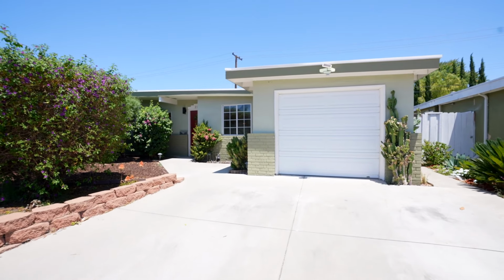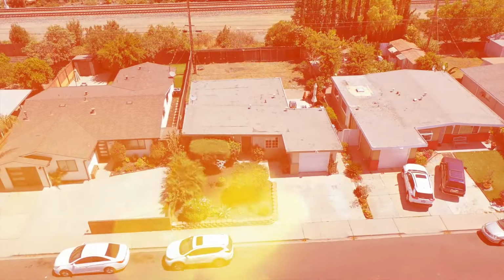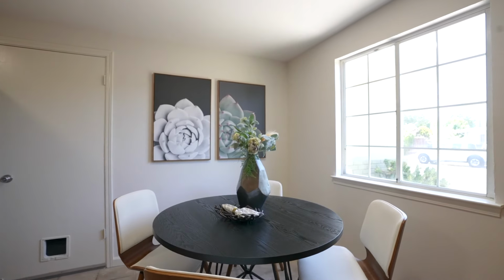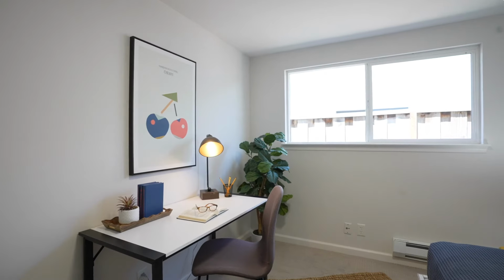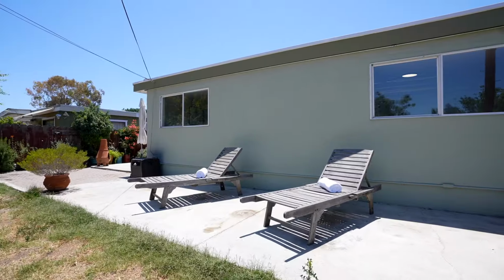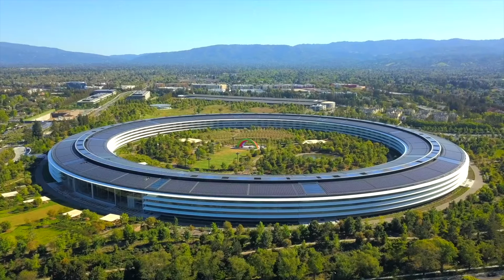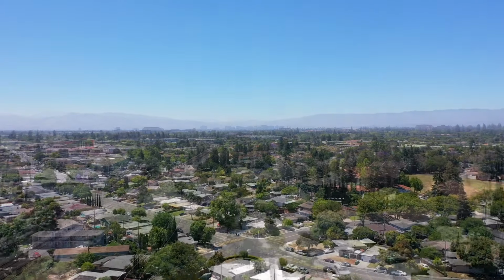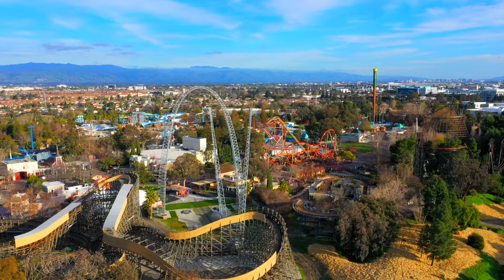TOUR: Recently Updated Home in the Heart of Santa Clara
For Sale: 2107 Main Street, Santa Clara, CA 95050 | Offered at $998,000

Welcome to a recently updated single-family home conveniently located within the city of Santa Clara. As you step inside, guests are greeted by a large living room, featuring newly installed laminate flooring, tall ceiling, and access to the spacious kitchen and dining nook. The kitchen features quartz countertops, stainless steel appliances including a gas stove, and tile flooring. All the bedrooms are located away from the main living areas and feature newly installed plush carpeting. The recently updated hall bathroom features a shower over bathtub. Take your indoors outdoors and enjoy the expansive backyard which includes a spacious patio, lawn area, and mature landscaping. This home is ideally located in Santa Clara, as it’s just minutes away from major freeway access, community centers, local parks, Light Rail or CalTrain access, and top Silicon Valley employers. Residents are also within walking distance of an abundance of shopping, dining and entertainment destinations.

Curious about your home's value? Check it out here:
SantaClaraHouseValue.com